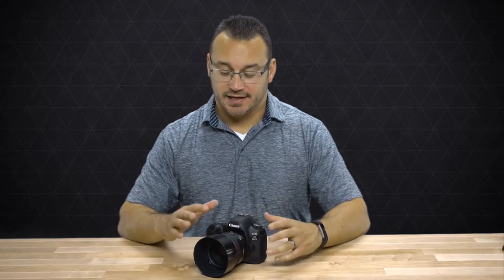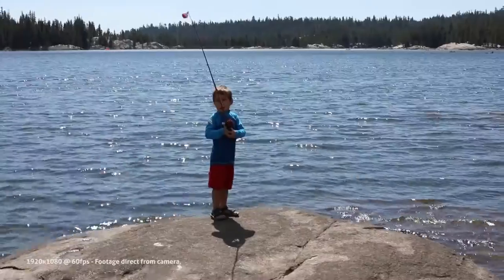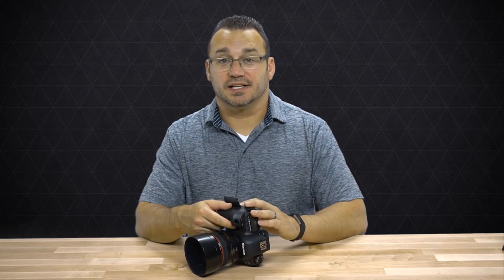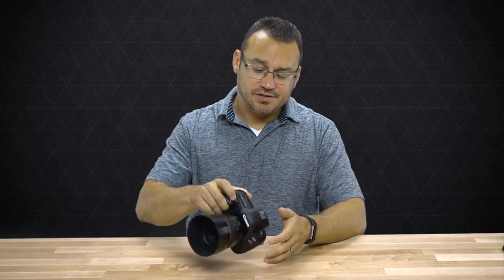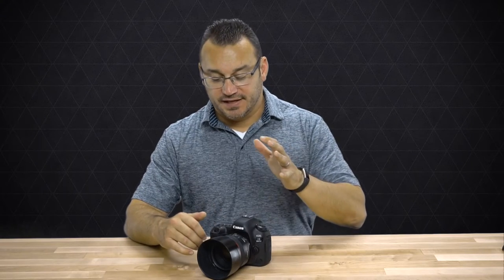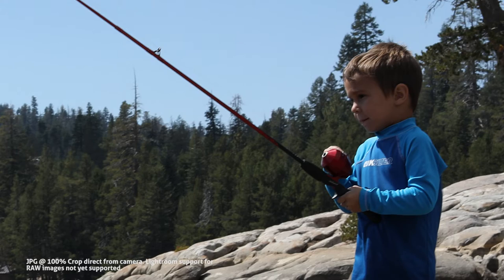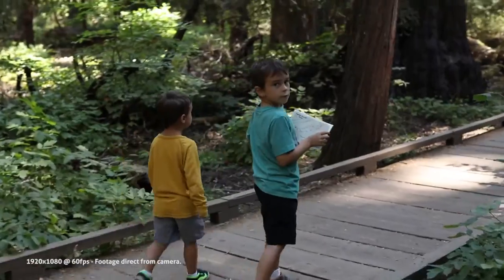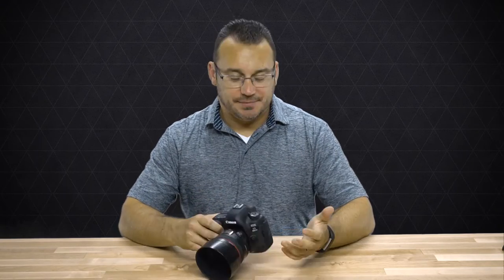Hands On Canon 5D MKIV First Impressions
About 5 days into using the Canon 5D MKIV I wanted to share my initial thoughts with all of you about the camera.

Canon 5D MKIV Body (Amazon)
Canon 5D MKIV 24-70mm Kit (Amazon)
Canon 5D MKIV 24-105mm Kit (Amazon)

Ditch Auto article coming soon.

Canon DSLR, Canon lens, Canon 24-70mm, Canon camera, Canon 5d MKIV, Canon 5D MKIII, Canon 5D Mark IV, Canon 5D Mark 4